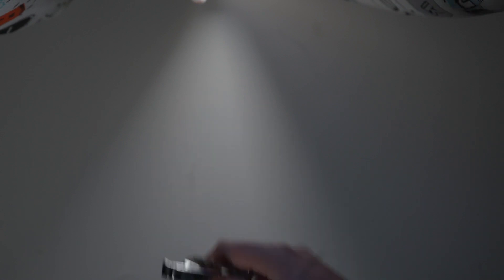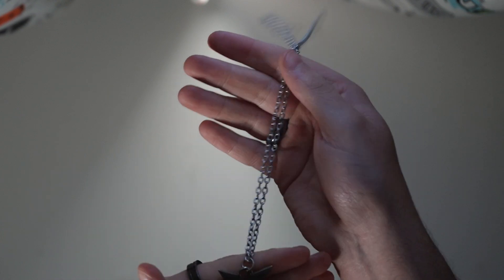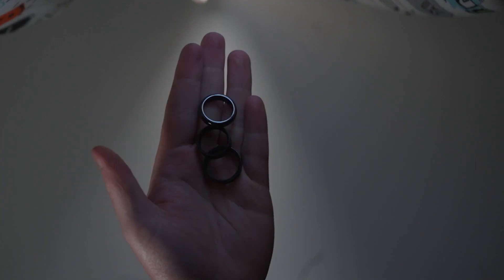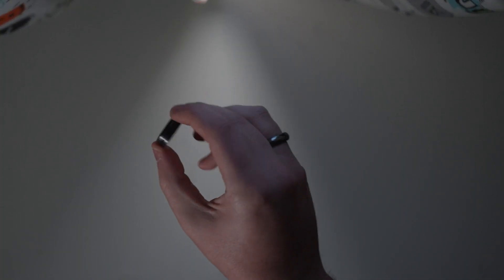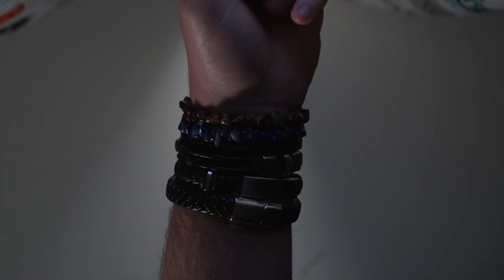My 2024 Minimalist Every Day Carry!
My everyday carry is something that doesn't change much and is quite minimalist and small and I do like it like keeping it small. The things in my everyday carry are always on me and normally in my pockets (and the jewellery which is on me) as I want to keep my EDC in my pockets so they are close by and I can asses it easily without taking my bag off which is in a separate video!! But I do like my EDC and I am sticking with it long-term!

I hope you enjoy this video it was enjoyable to film and edit.

If you are reading this please comment “Cool EDC!” and or any video ideas, it will make me very happy.

My EDC:
Phone Case
Headphones (normally at my desk)

Desk:
Keyboard:
Mic stand
Laptop stand
USB hub
Desk light
Manga:
Attack On Titan Vol 1
Attack On Titan Vol 2
Attack On Titan Lost Girls Vol 1
Attack On Titan No Regrets Vol 1
Attack On Titans No Regrets Vol 2
Soul Eater Vol 1
Naruto Vol 1,2,3
Days on Fes Vol 1
Deadman Wonderland Vol 1

Camera stuff:
Old Manual Focus lens (can't find the purchase link as not an Amazon and got second hand (Duhh) so here is some information about the lens)
Adapter (For Old Manual Focus Lens)
Video Tripod
Small Tripod
My lights
On camera Mic
Wireless Mic
Filter Bag
VU Filter
Tide ⅛ Pro mist
Star Filters Set (3 Pack)
Stepdown rings
Top Handle
Side Handle
SD Cards I use
My clamp
Tripod quick realise
My old camera 1300d
Lens (the broken one RN)